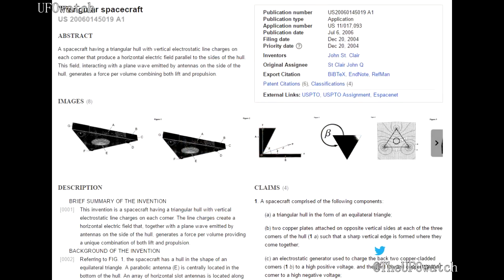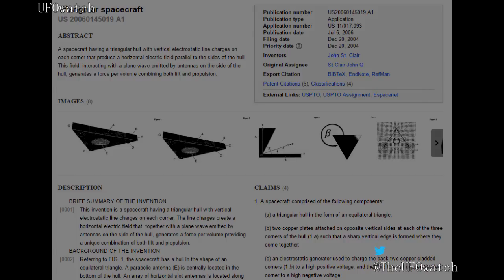Triangle UFO Patent Is Now In The Public Domain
John St. Clair, has developed and patented an triangular UFO and a new type of propulsion system called a rotating electrostatic propulsion system.